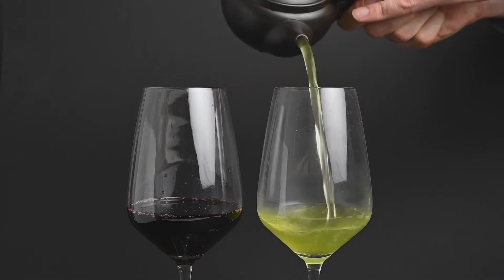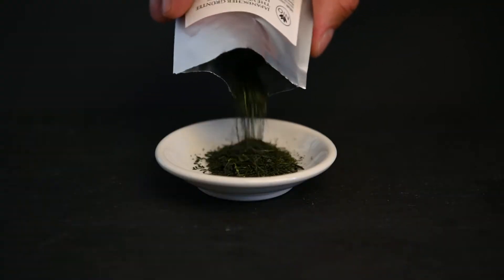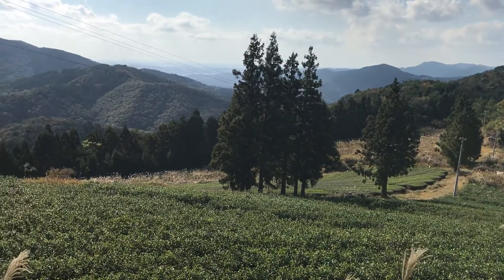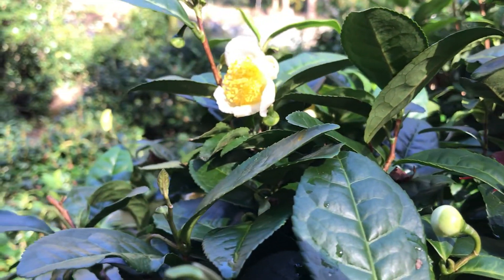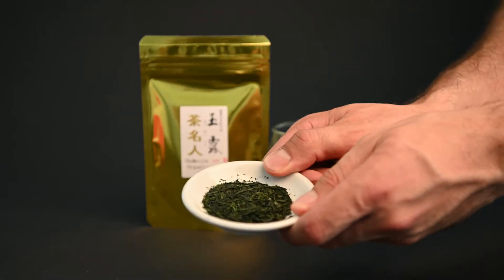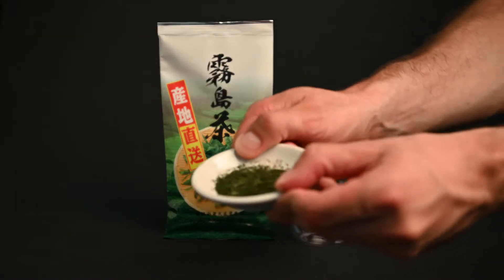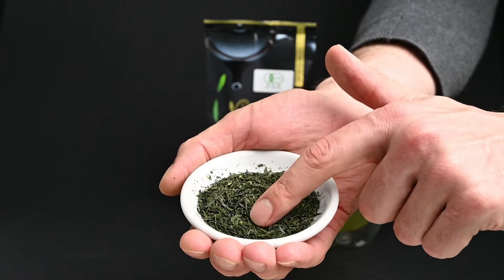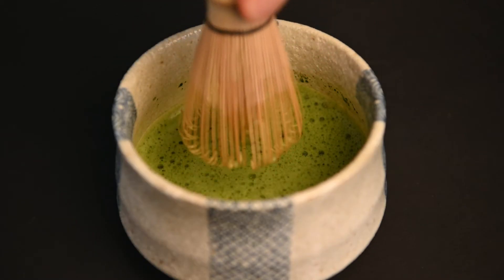Does Green Tea have Varietals? Wine varietals vs. Tea Cultivars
In this video, we break down the most common types of green tea cultivars in Japan. Each of these have different taste profiles, so it's definitely something you will want to consider when you select green tea!